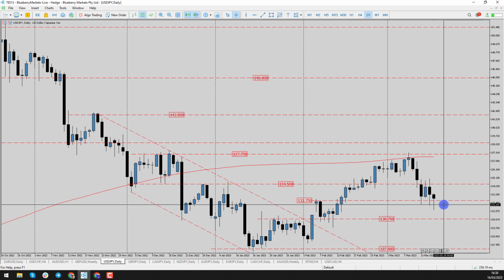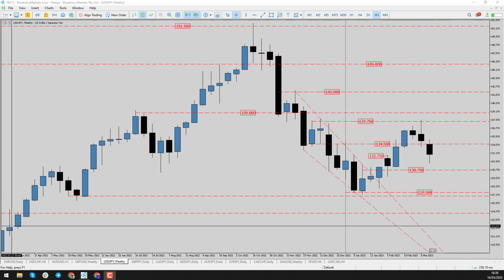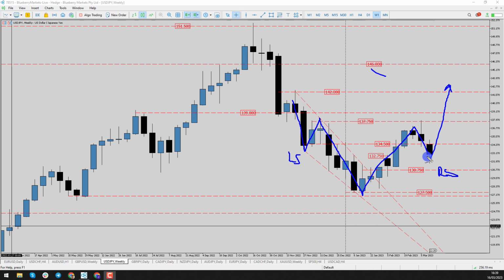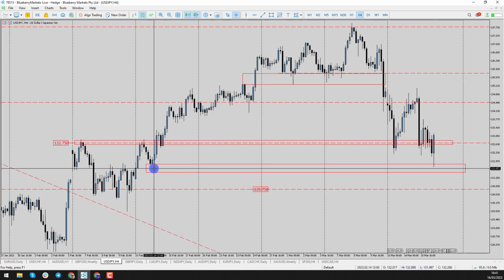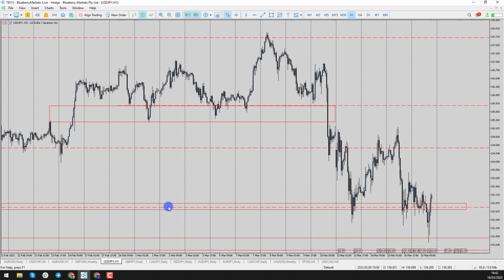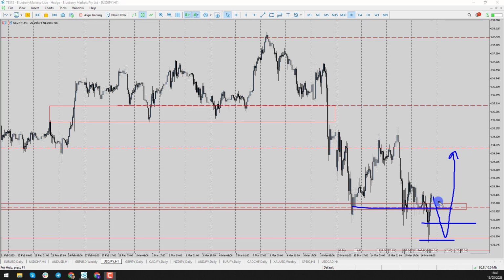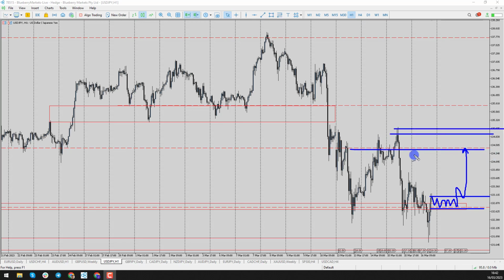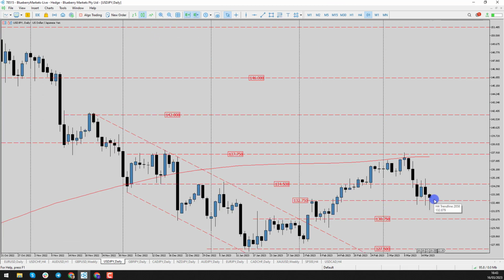How To Trade Forex | USDJPY | Technical Analysis | March 17, 2023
The price of USDJPY could be finding support at a key level, will the price continue higher?